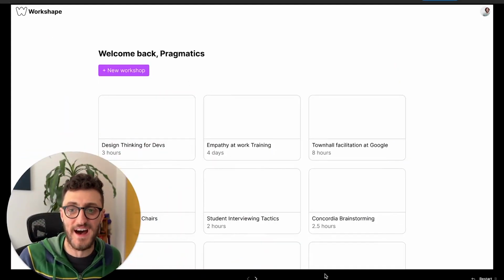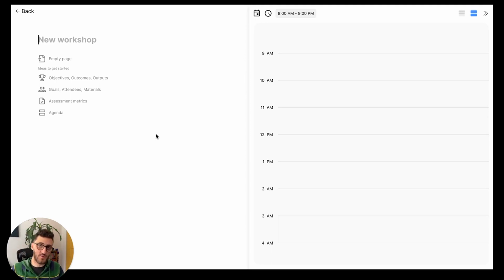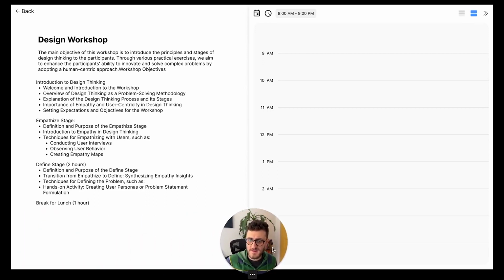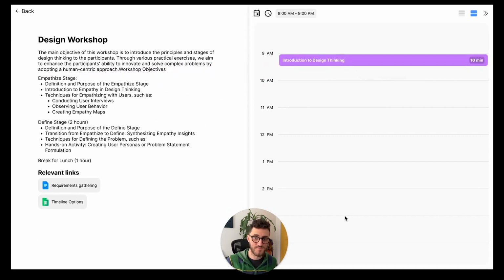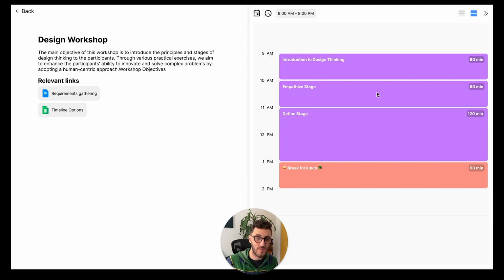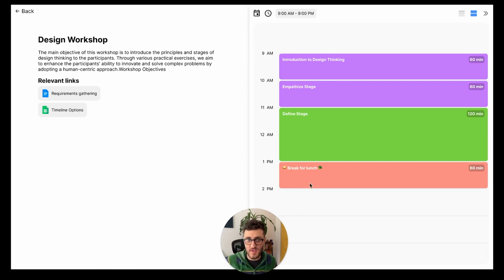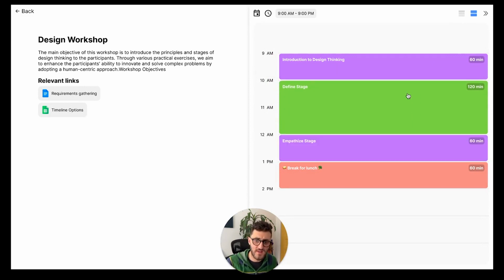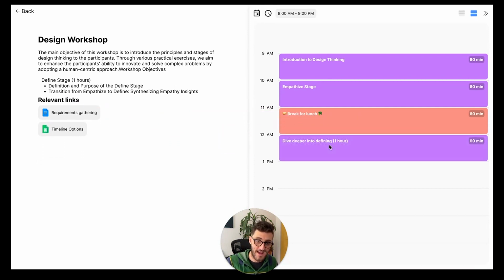Creating Engaging Workshops Made Easy: Tool Demo and Feedback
We're excited to share a sneak peek at a project we've been working on - a tool designed to simplify and improve the process of planning and facilitating workshops.

If you've ever struggled to keep track of the myriad of tools and documents needed to create engaging learning experiences for your participants, you're not alone. We understand these challenges all too well, which is why we embarked on this journey to create something better.

In this demo, we'll walk you through an early prototype of our workshop planning tool. Your feedback and insights are invaluable to us as we refine and perfect this tool. Whether you're an experienced workshop facilitator or just someone interested in making the process more efficient, your input matters.

We are Pragmatics, a design studio dedicated to making products for people who want to build more thoughtful technology.